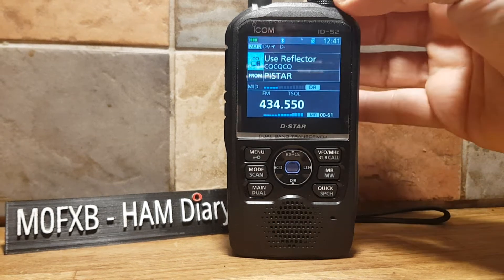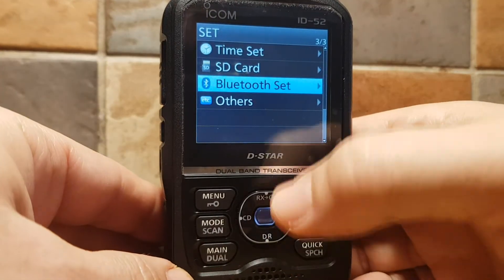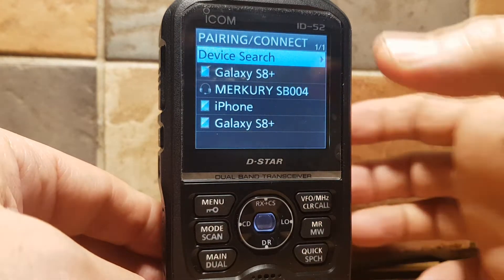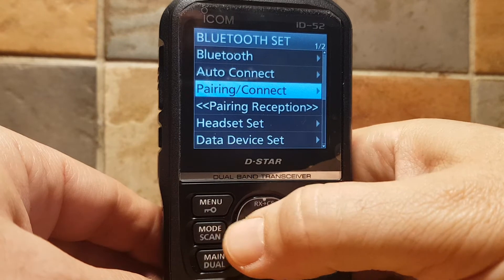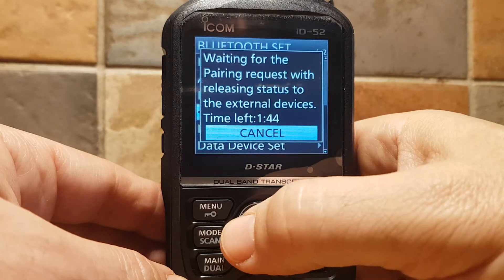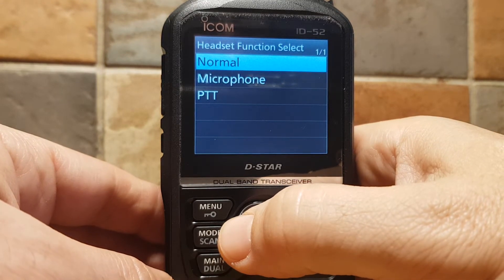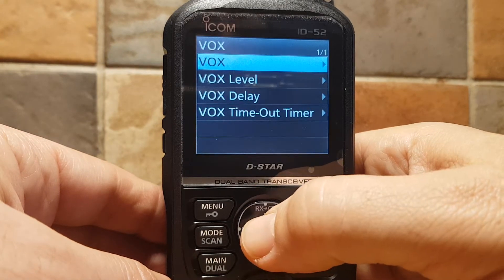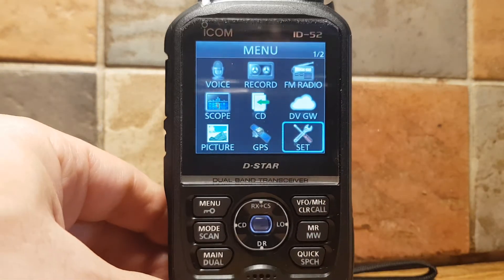ICOM ID-52 Bluetooth Settings and Menu items